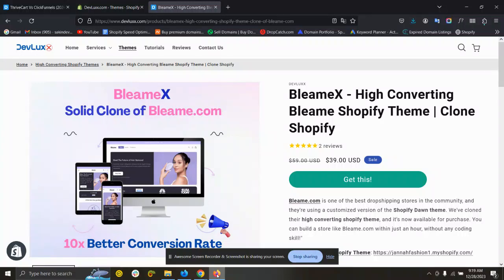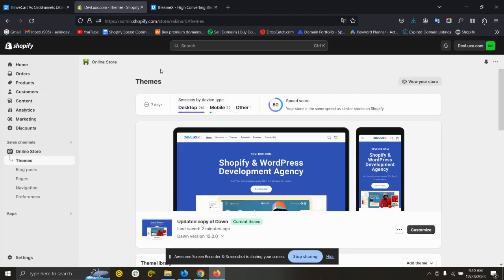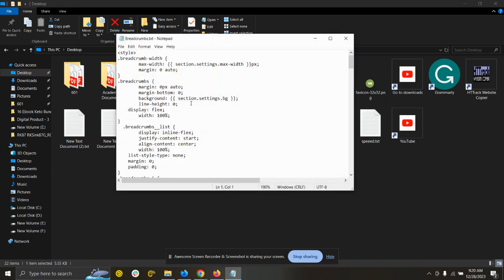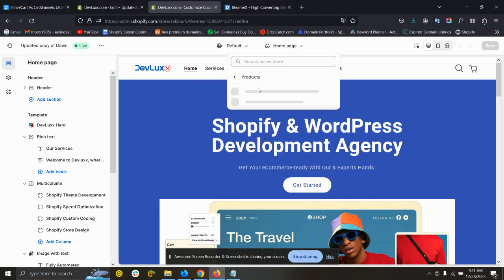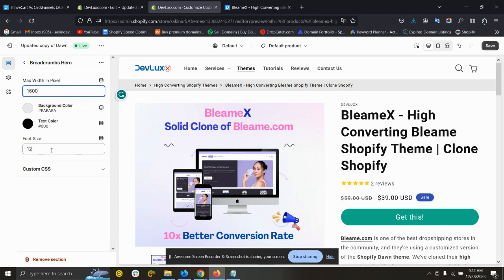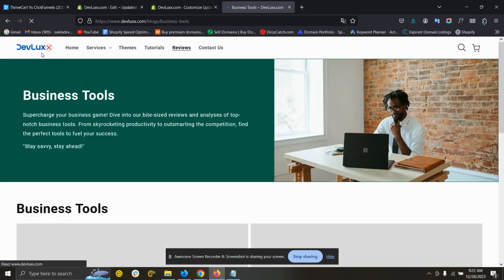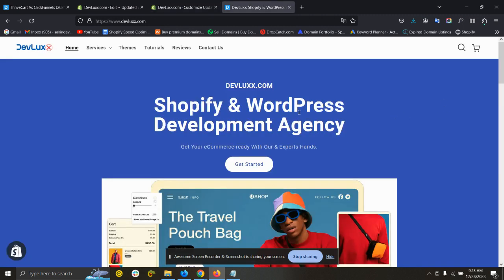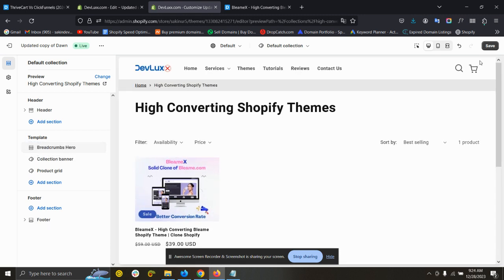How to add Breadcrumbs to The Shopify Dawn Theme or Any Shopify Themes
Hi There,
In this video I will show you 'How to add Breadcrumbs to The Shopify Dawn Theme or Any Shopify themes. So, this breadcrumbs works on all shopify theme and this is fully customizable.

Hire Me for Custom Development 📌?

0:42 Demo of Shopify BreadCrumbs
0:43 Getting Started
0:55 Create Liquid Section
1:17 Copying Breadcrumb Codes
2:15 Add Section From Customization
2:30 Customizing
3:20 Add The Breadcrumbs to other pages